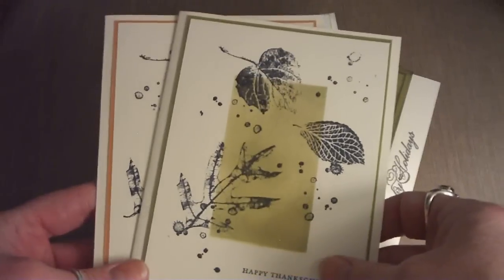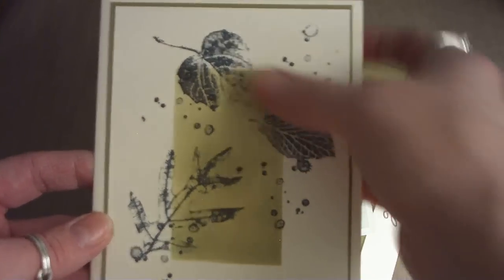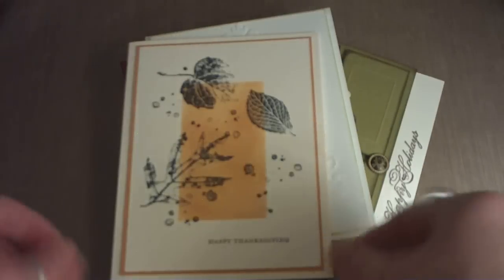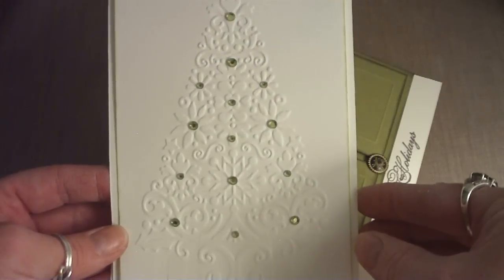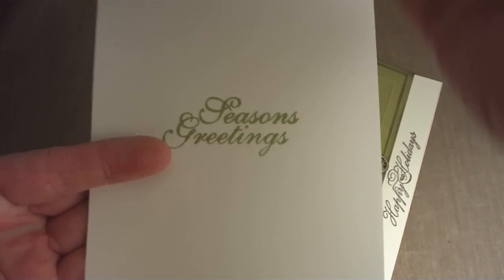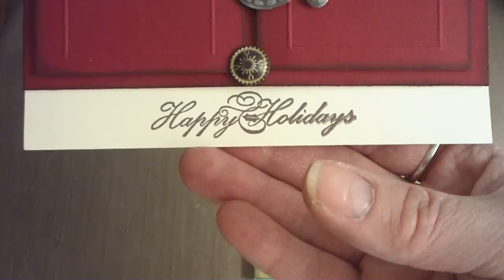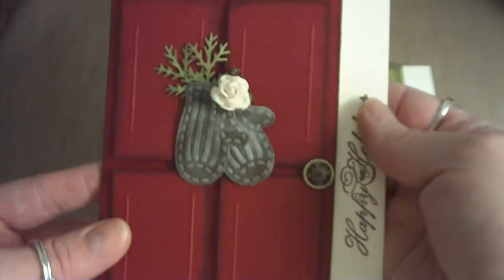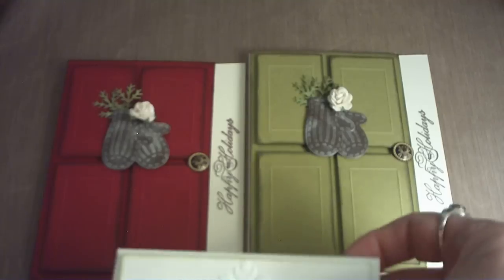Holiday Card Share 2012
Hello everyone, I just wanted to share a few cards I've made with many more to come. Tfw! Hugs Traci ;0)